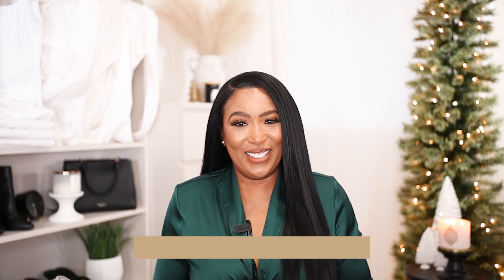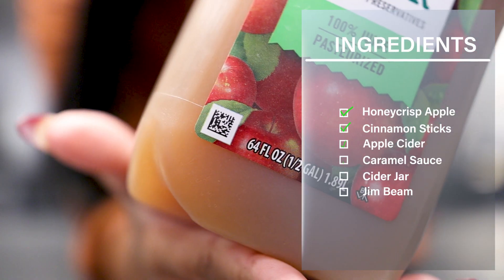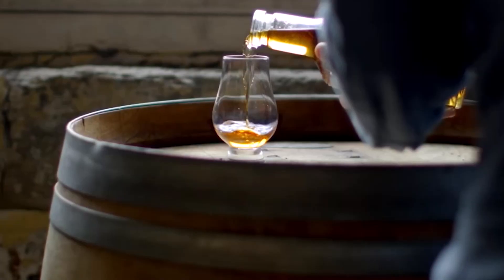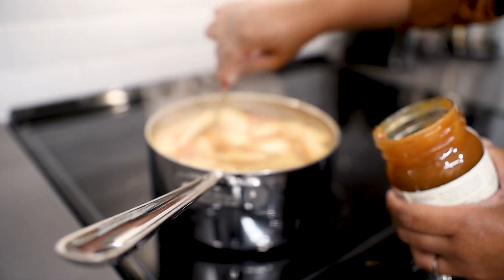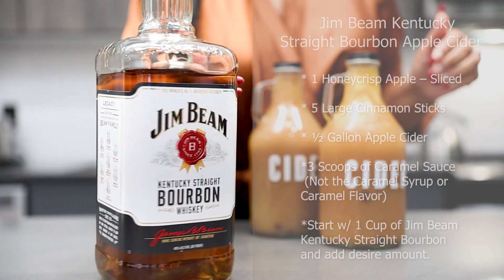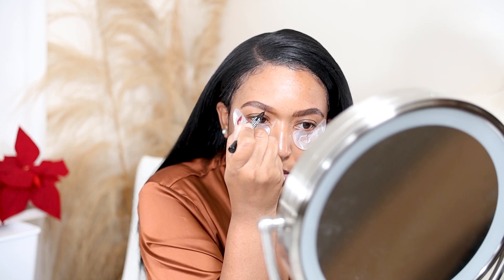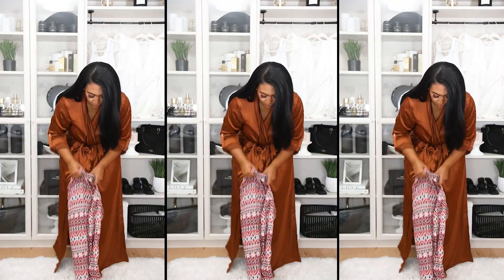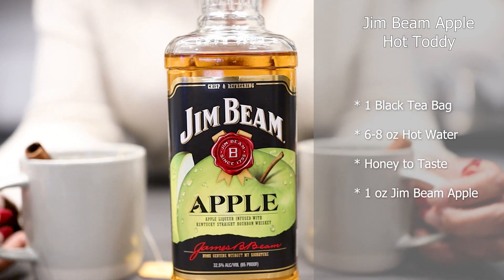GRWM ft. Jim Beam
What's your get ready tradition? I put on some music & make me a nice cocktail with spirits like Jim Beam. Today I have a holiday GRWM edition. This GRWM ft. Jim Beam is a great idea on how Jim Beam can be the perfect holiday gift or addition to a holiday party.

*Jim Beam Kentucky Straight Bourbon Apple Cider*
Ingredients:
1 Honeycrisp Apple – Sliced
5 Large Cinnamon Sticks
½ Gallon Apple Cider
3 Scoops of Caramel Sauce (Not the Caramel Syrup or Caramel Flavor)
Start w/ 1 Cup of Jim Beam Kentucky Straight Bourbon and add desire amount.
Jim Beam Kentucky Straight Bourbon

Honeycrisp Apple

Cinnamon Sticks

Apple Cider

*Jim Beam Apple Hot Toddy*
Ingredients:
1 Black Tea Bag
8 oz Hot Water
Honey to Taste
1 oz Jim Beam Apple
(Can also add cooked apple slices & cinnamon sticks from previous drink)
Jim Beam Apple Kentucky Straight Bourbon

Lipton Tea

*Holiday Leggings*

Christmas Leggings -Size M

Weight as of August 2022 – 185 lbs.
Weight as of Nov 2022 – 168 lbs.
Current Measurements:
Height: 5’2
Bust: 38C (Need to update measurements)
Waist: 30 in (Need to update measurements)
Hips: 44 in (Need to update measurements)